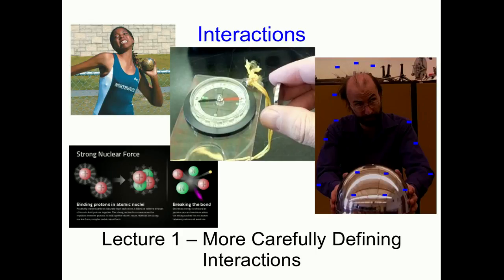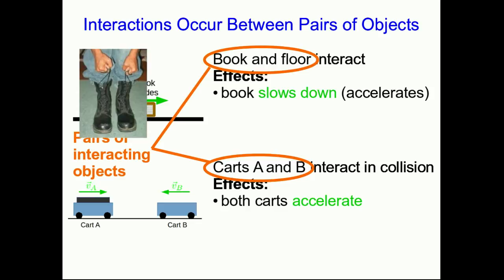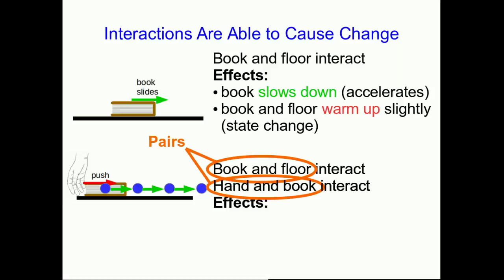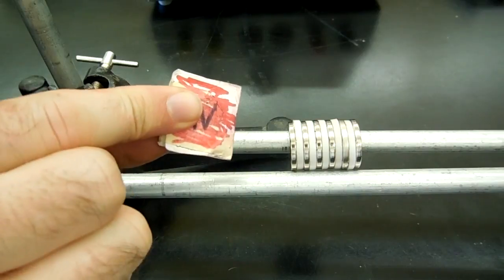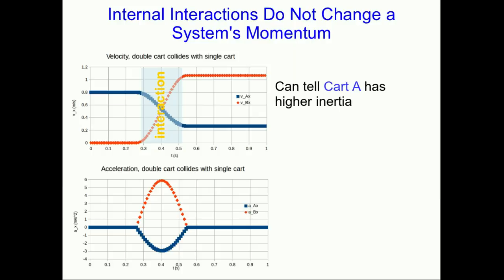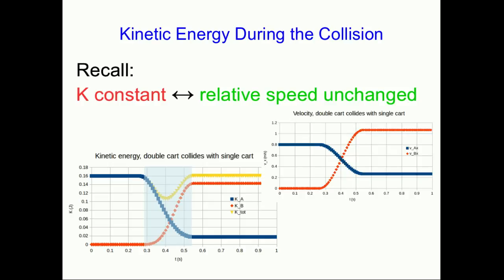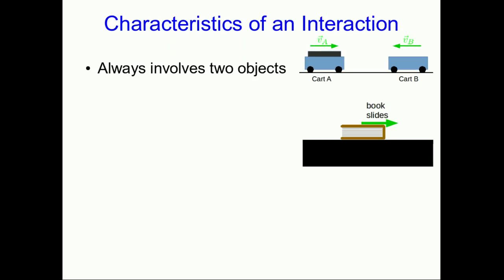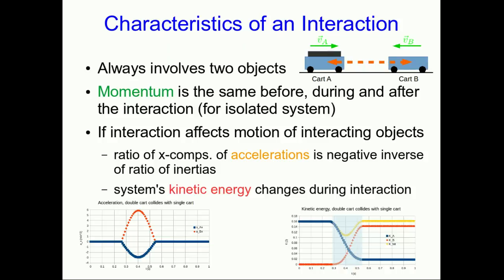CBU PHYS 1104 - Interactions Lecture 1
We need a better definition of "interaction".